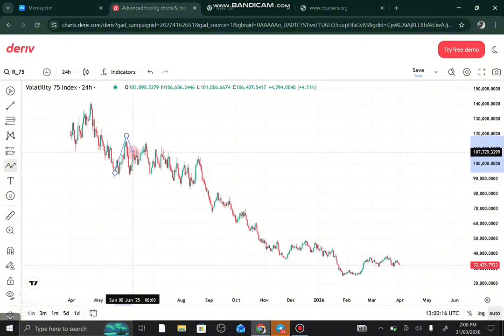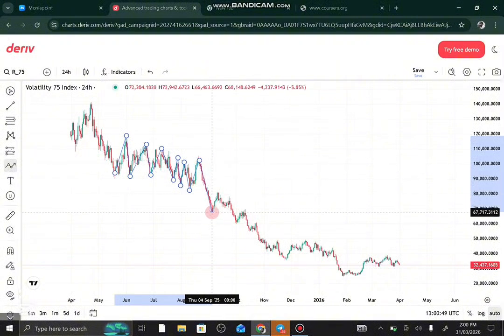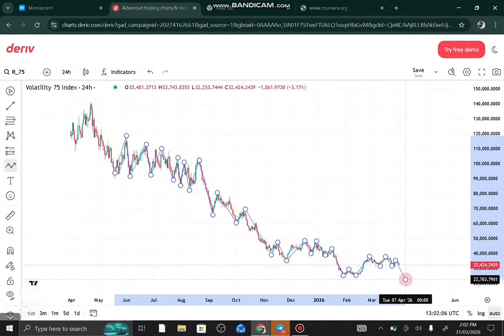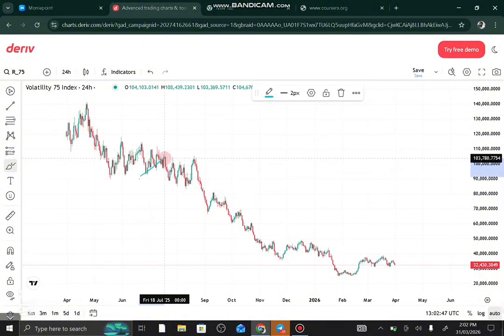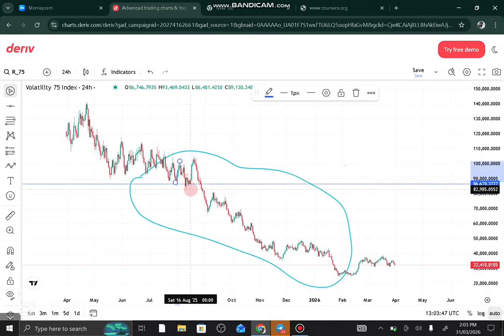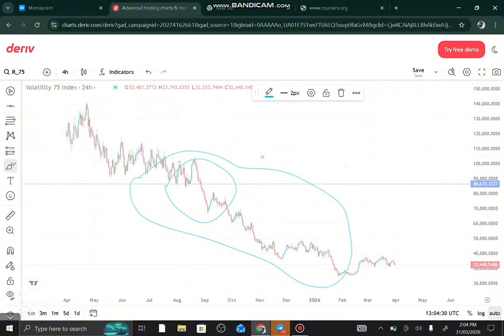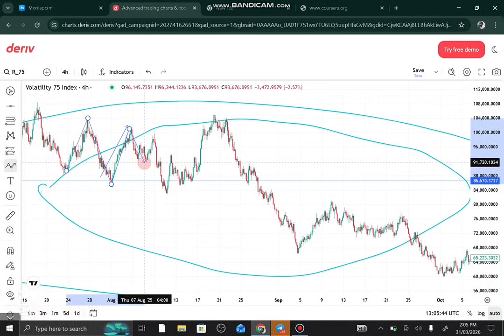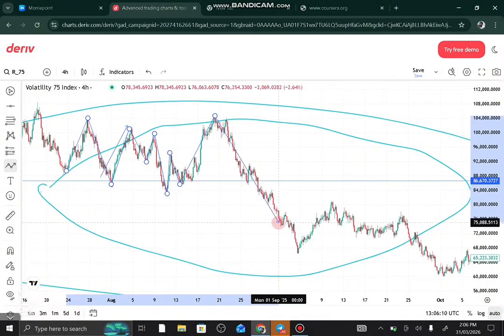WHY YOU’RE NOT PROFITING V75 IS NOT THE PROBLEM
🚀 LEVEL UP YOUR TRADING GAME WITH ADX MASTERY
Are you ready to trade with confidence and consistency?
My ADX Mastery eBook is designed to help you understand trend strength, identify high-probability setups, and grow your trading account.

📘 What You’ll Learn:
How to use ADX like a pro
Entry & exit strategies that work
Risk management techniques
Real trading insights from experience

💼 MENTORSHIP & 1-ON-1 COACHING AVAILABLE
If you’re serious about becoming profitable, I offer personalized mentorship and one-on-one coaching to
guide you step-by-step.

🔥 Don’t just watch the market… learn how to dominate it.